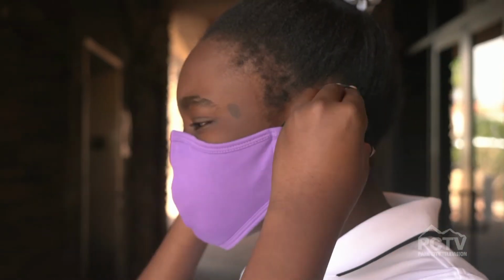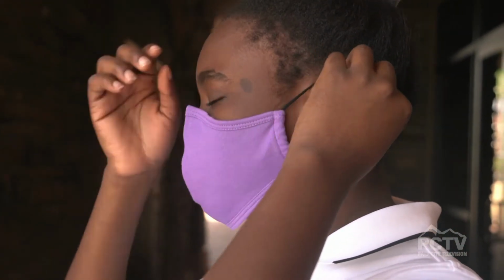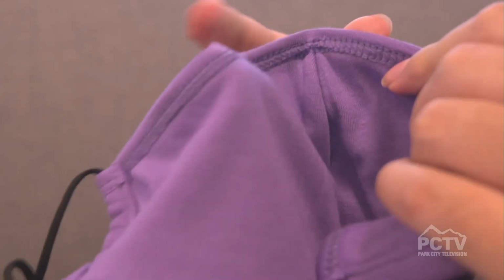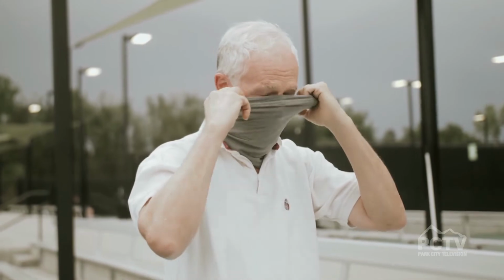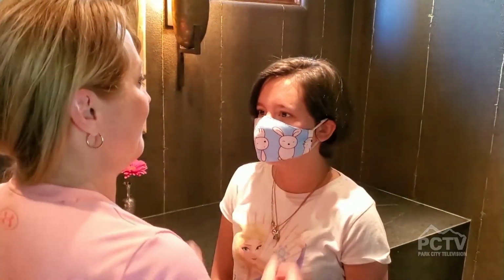Dr. Mary Clifton & Face Masks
Whatever your feeling is towards masks, they are a crucial part of our “new normal”. Wherever you go, whatever you do, wearing a mask will likely be mandatory. Although the mask has become the star accessory of 2020, and as common as wallets, keys and cell phones, there are still common mistakes people make when wearing a mask. Medical Expert, Dr. Mary Clifton, discusses these mistakes and more in this interview on PCTV.